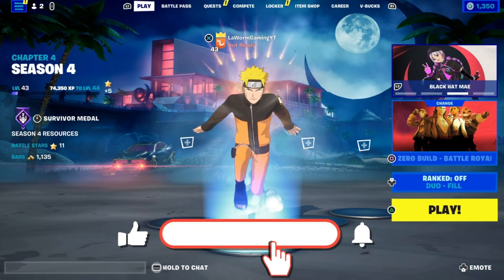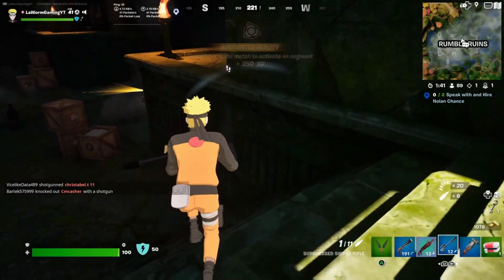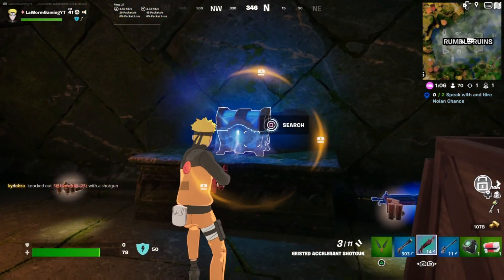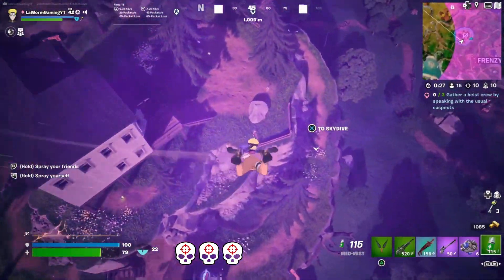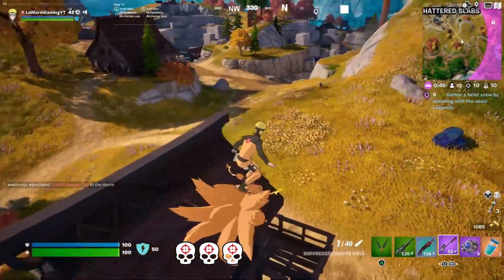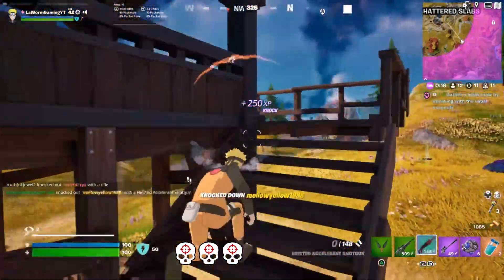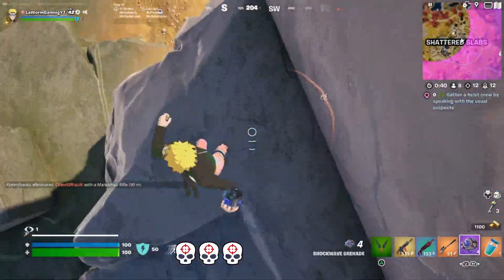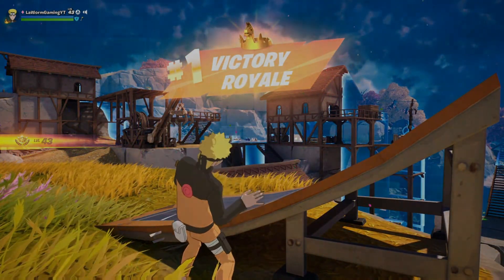Fortnite Tips | NEW LANDING SPOT will get you HIGH KILL crown win!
Do you want a high kill crown win in chapter 4 season 4 zero build?